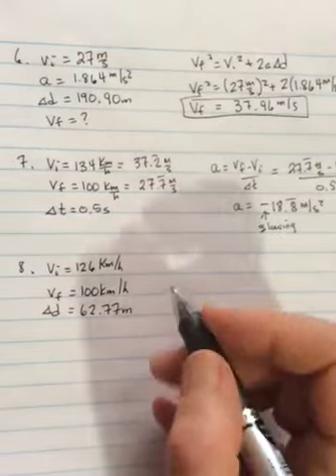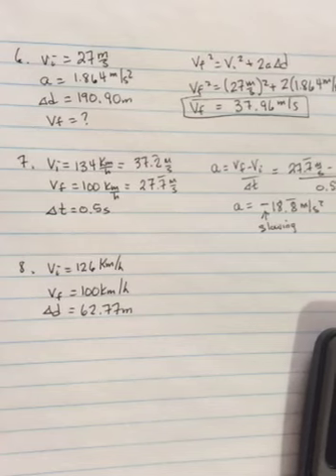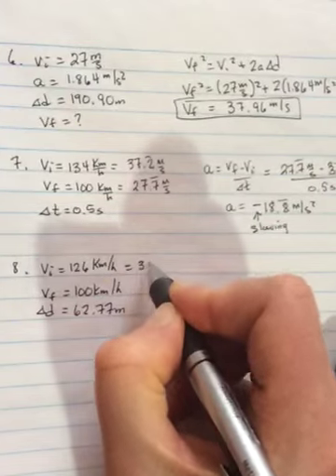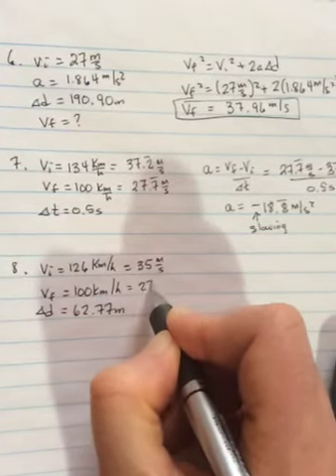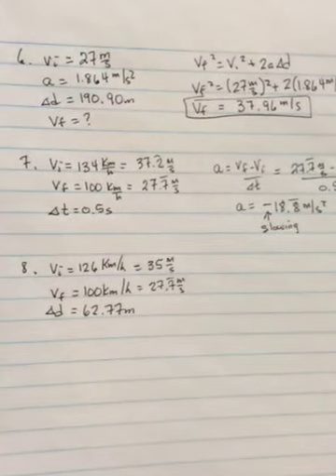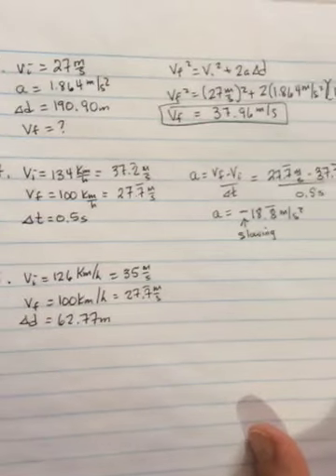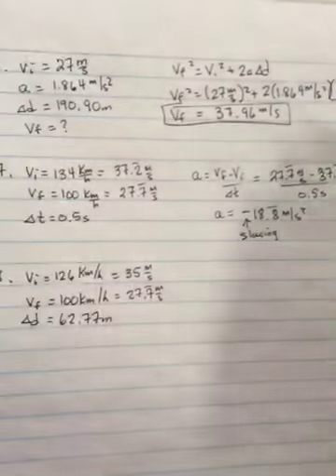Physics 11 More Kinematics Questions #6-9